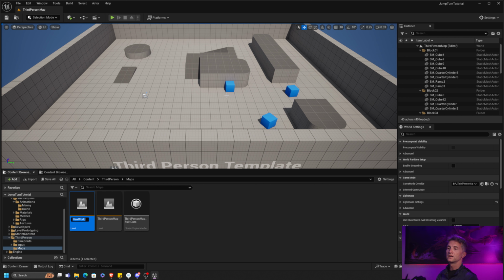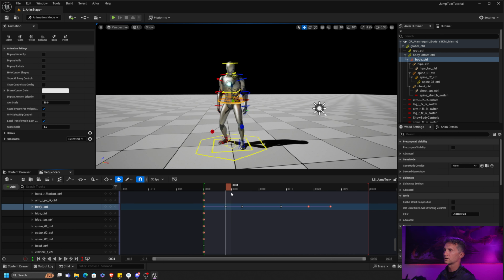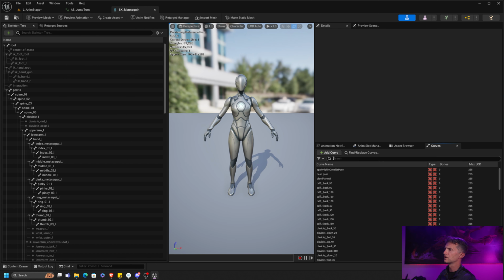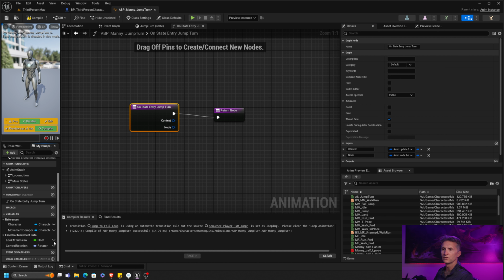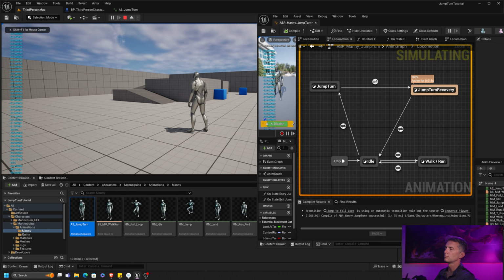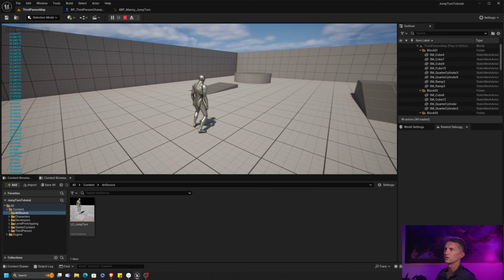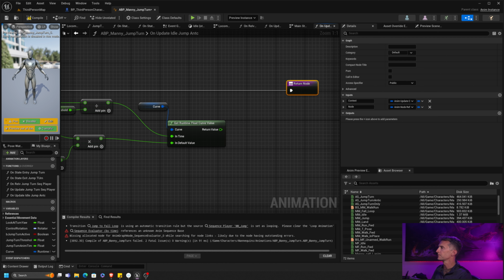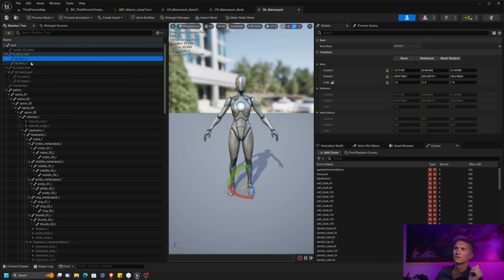Animation Blueprint: Jump Turn in Place | Unreal Engine Tutorial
How about we DON"T do "Turn in place" and instead implement the idea of a jump turn to help us simplify assets and creation.  We're going to walk through setting up a jump turn, including some light animation and driving selected animation frames using sequence evaluators.  This is part of our Anim BP and Turn In Place series.

🎓 Animation Blueprints
🎓 Animation Authoring
🎓 Sequence players
🎓 Sequence Evaluators
🎓 Animation State Machines

00:00:00  Intro
00:02:54  Demo & Jump Animation
00:32:03  Anim BP
00:47:14  Recovery State
01:08:33  Sequence Evaluator Driver
01:28:48  Wrap Up